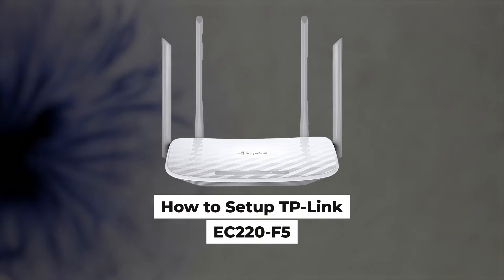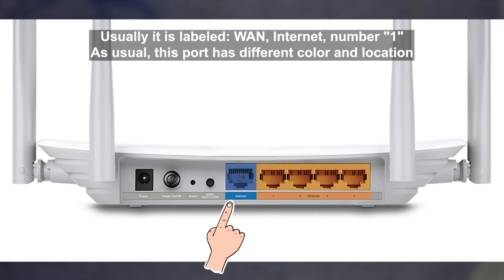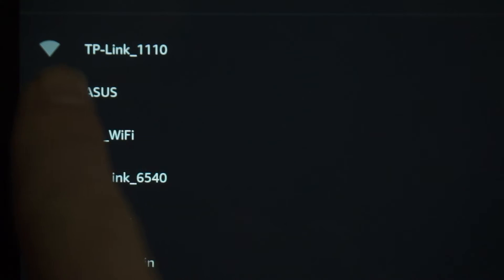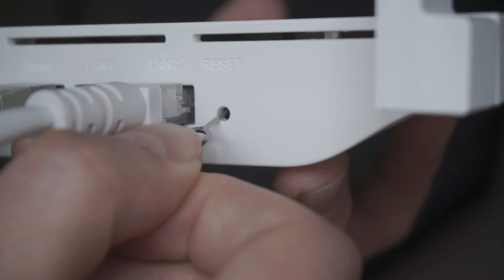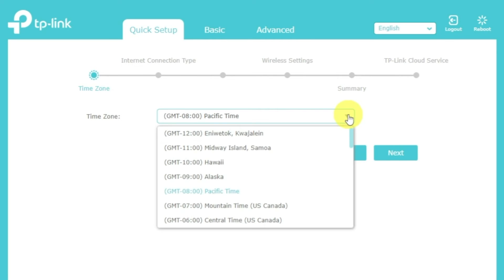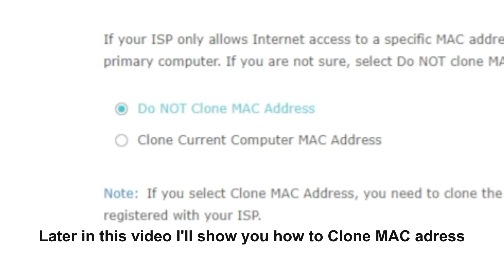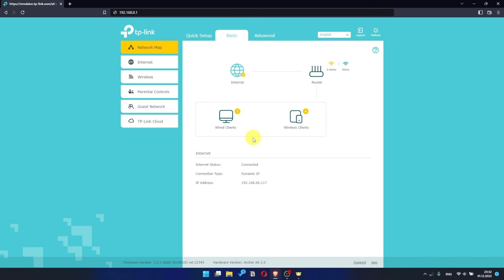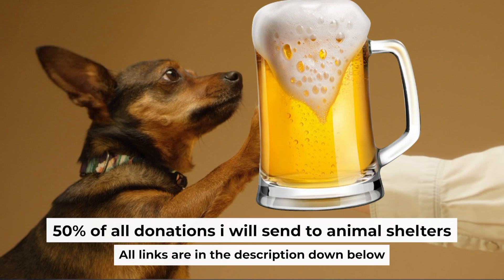✅ How to Setup TP-Link EC220-F5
In this video I will show you how to set up TP-Link EC220-F5. First, I will show you in detail how to connect computer to router with ethernet cable. Then  how to login into your routers setting. How to set Wifi Password, how to change WiFi name and password and how to reset a router.

🟡BTC: bc1q6lxzusxt27nl25fwcluw7g72uveat2gr7q4as7
🟡ETH: 0xA93CabcE97Ec2c20fc08382283a2CC95d6579EFB
🟡USDT (TRC20): TANkFPkipQ66cFacAe85PiZSq6cEJfBBRQ
🟡USDT (ERC20): 0xA93CabcE97Ec2c20fc08382283a2CC95d6579EFB

Chapters:
00:00 – Intro
00:21 – Connect the router EC220-F5
02:45 – Setup the router EC220-F5
03:09 – Reset settings on the router EC220-F5
03:32 - Setup the router EC220-F5